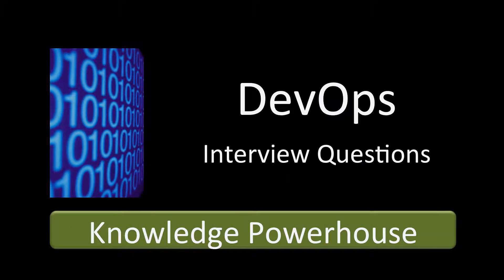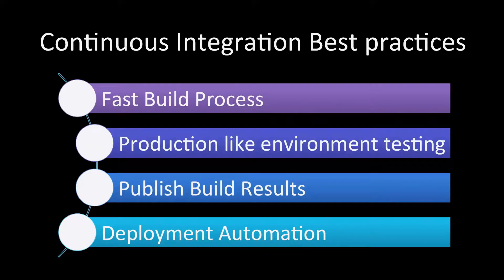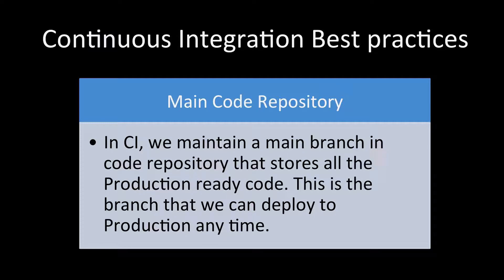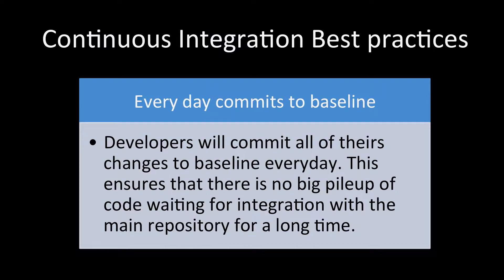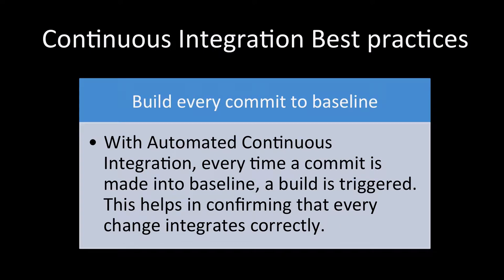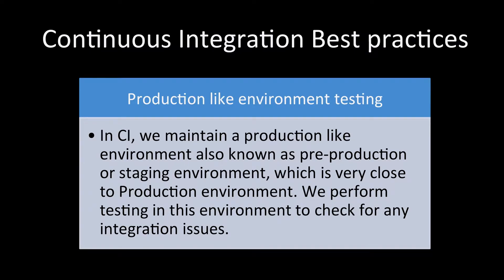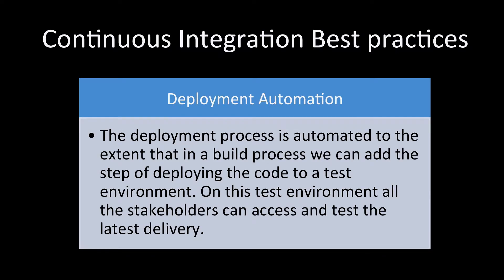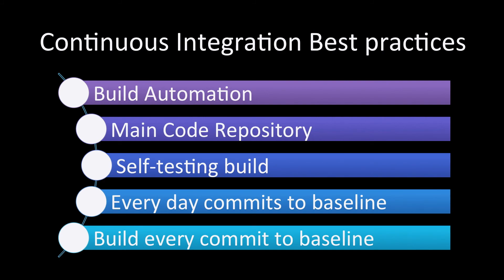What are the best practices of Continuous Integration (CI)?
Q. What are the best practices of Continuous Integration (CI)?
Some of the best practices of Continuous Integration (CI) are as follows:

I. Build Automation: In CI, we create such a build environment that even with one command build can be triggered. This automation is done all the way up to deployment to Production environment.
II. Main Code Repository: In CI, we maintain a main branch in code repository that stores all the Production ready code. This is the branch that we can deploy to Production any time.
III. Self-testing build: Every build in CI should be self-tested. It means with every build there is a set of tests that runs to ensure that changes are of high quality.
IV. Every day commits to baseline: Developers will commit all of theirs changes to baseline everyday. This ensures that there is no big pileup of code waiting for integration with the main repository for a long time.
V. Build every commit to baseline: With Automated Continuous Integration, every time a commit is made into baseline, a build is triggered. This helps in confirming that every change integrates correctly.
VI. Fast Build Process: One of the requirements of CI is to keep the build process fast so that we can quickly identify any problem.
VII. Production like environment testing: In CI, we maintain a production like environment also known as pre-production or staging environment, which is very close to Production environment. We perform testing in this environment to check for any integration issues.
VIII. Publish Build Results: We publish build results on a common site so that everyone can see these and take corrective actions.
IX. Deployment Automation: The deployment process is automated to the extent that in a build process we can add the step of deploying the code to a test environment. On this test environment all the stakeholders can access and test the latest delivery.

Join DevOps Interview Questions Preparation Course now for $10 only!!